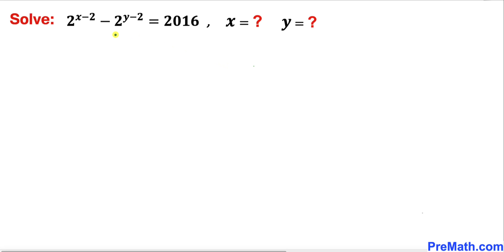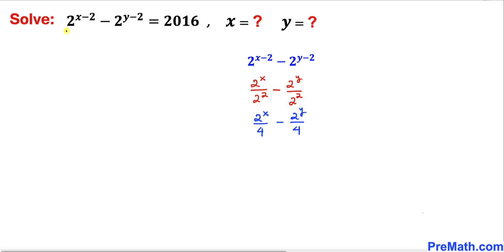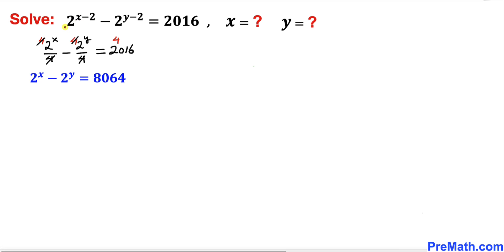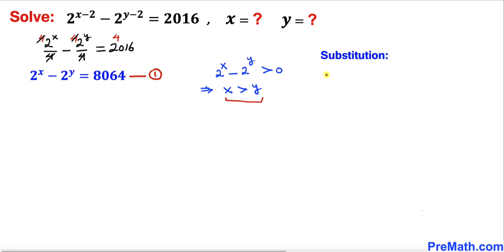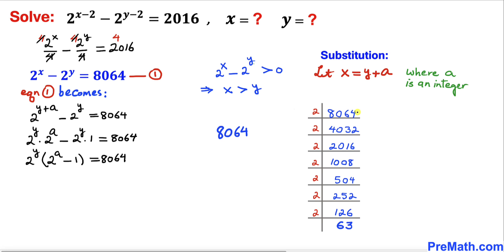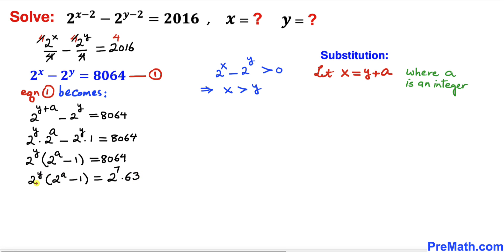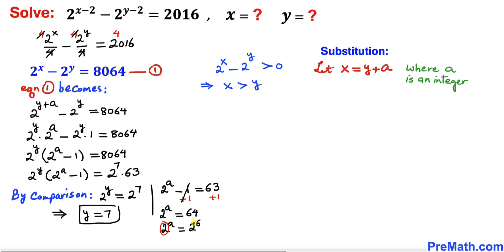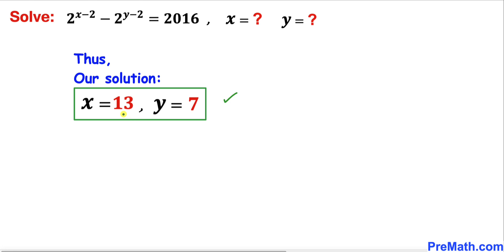Math Olympiad | Learn how to solve the Diophantine Equation fast | Math Olympiad Preparation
Can you solve the Diophantine Equation 2^(x -2)-2^(y -2)=2016?  Step-by-step tutorial by PreMath.com

PreMath PreMath.com MathOlympics HowToThinkOutsideTheBox ThinkOutsideTheBox HowToThinkOutsideTheBox?

blackpenredpen
math olympics
olympiad exam
math olympiada
British Math Olympiad
olympics math
olympics mathematics
Nepal Olympiad
Number Theory
mathcounts
math at work
exponential equation
pre math
premath
Po Shen Loh
Olympiad Mathematics
Learn how to solve Olympiad Question easily
solve the Diophantine Equation 2^(x -2)-2^(y -2)=2016
Diophantine Equation
Diophantine Equations
Solve Diophantine Equation
premaths
pre maths
Competitive exams